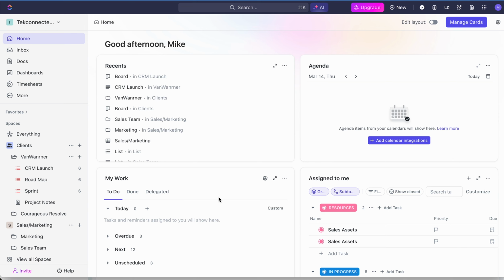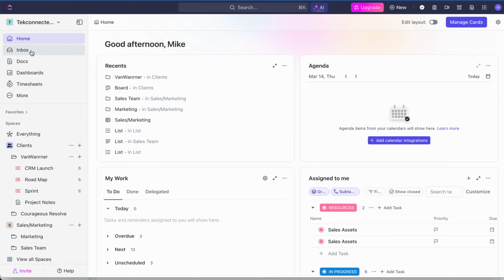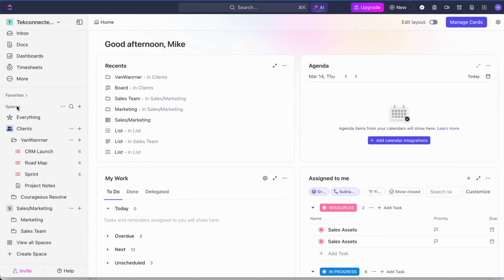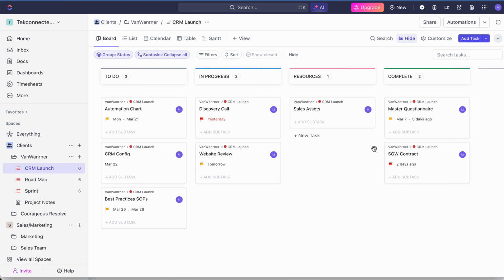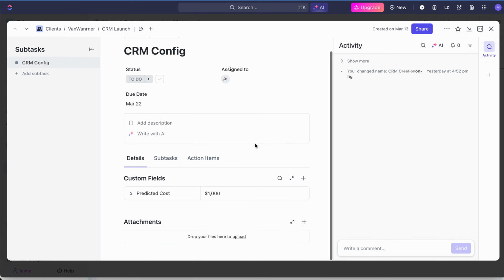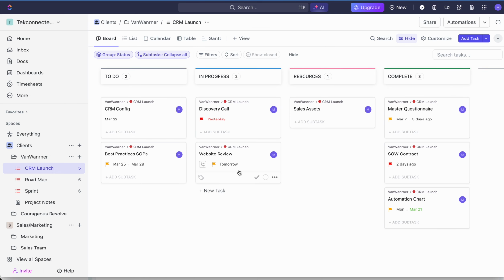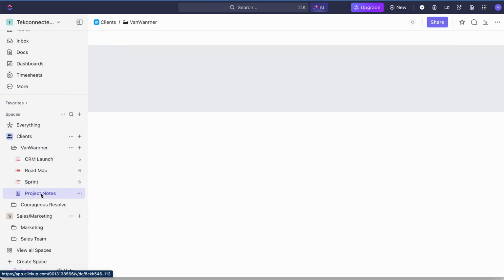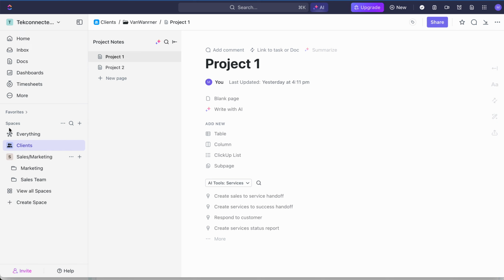Mastering Project Management Efficiency: ClickUp Overview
Discover the Ultimate Project Management Tool: ClickUp vs. the Rest! In this short comparison, we delve into the top project management solutions on the market. From Trello to Asana, we explore a few features, limitations, and pricing.

But why settle for less when ClickUp offers unparalleled value straight out of the box with its free version? Join us as we uncover how ClickUp stands out with its robust features, customizable interface.

Don't miss out on maximizing your productivity and efficiency – choose ClickUp for your project management needs today!